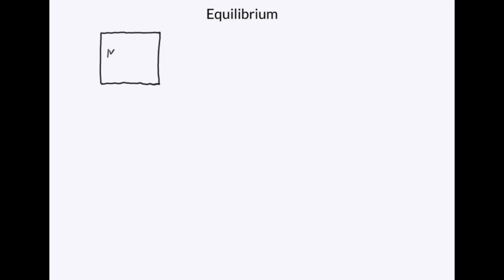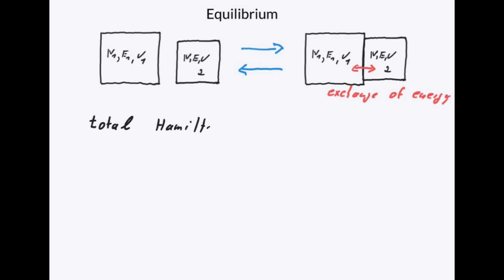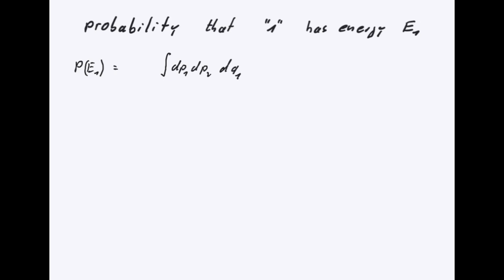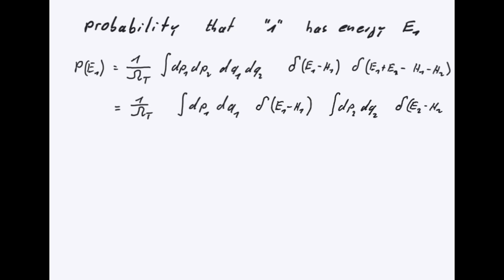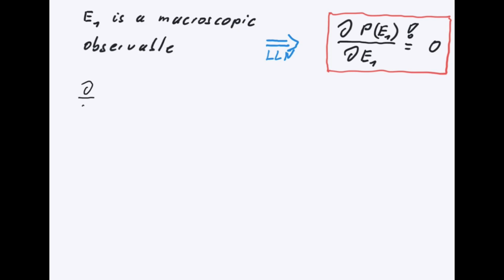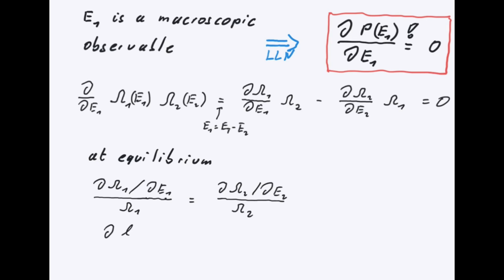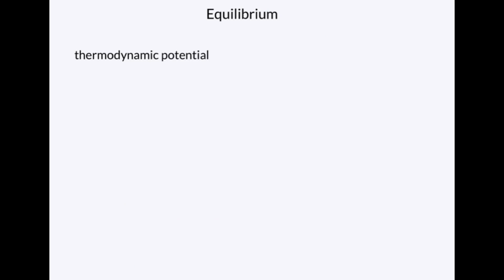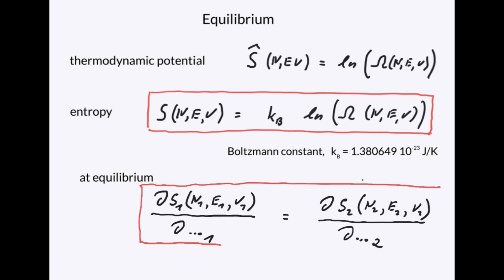Equilibrium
Statistical Mechanics
The definition of equilibrium.